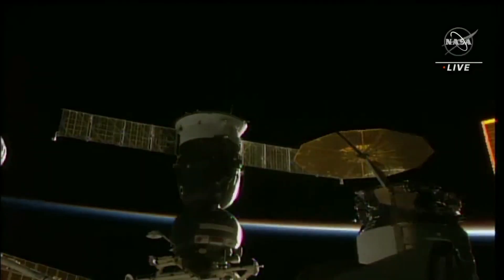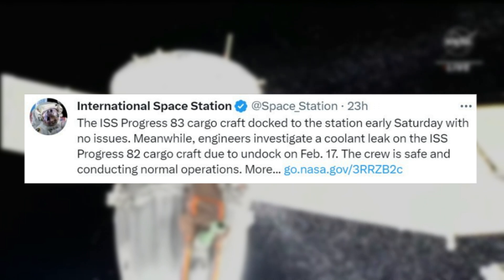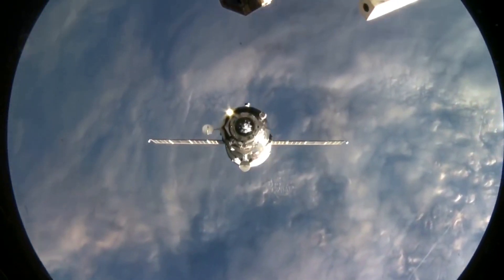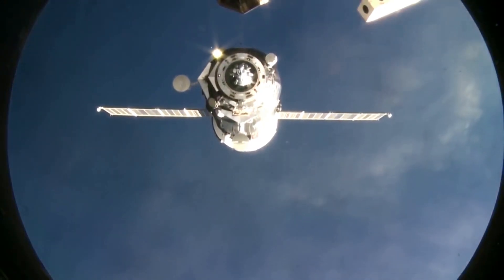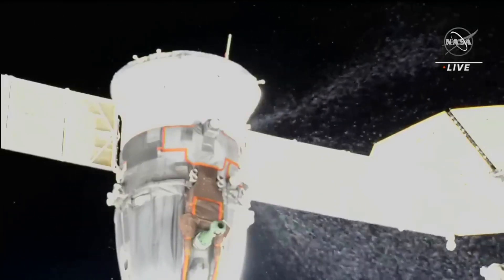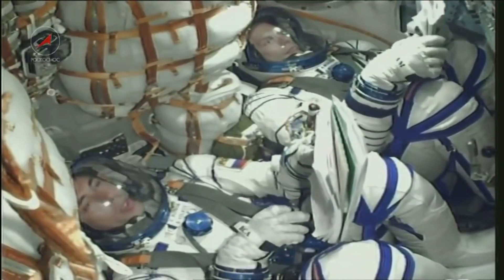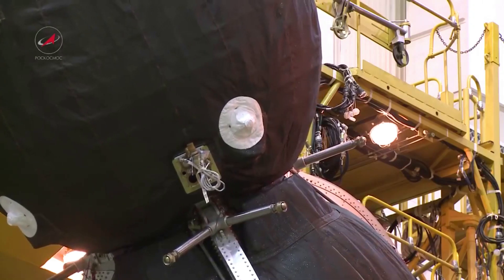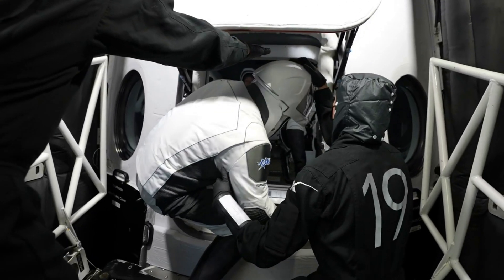A Second Russian Spacecraft Is Leaking At The ISS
Recently in December, the Russian Soyuz MS-22 leaked all of its coolant into space a few months after docking with the International Space Station. The crew of three that it brought are now waiting for a replacement Soyuz scheduled to launch later this month. Unfortunately, NASA just revealed another Russian spacecraft has sprung a leak.

Yesterday, NASA reported that engineers recorded a depressurization in the unpiloted Roscosmos Progress 82 cargo ship’s coolant loop, which is docked to the space-facing Poisk module at the station. Currently, they are not completely sure what the problem is and are working to figure out a solution. This spacecraft originally arrived in October last year and was meant to leave in a few weeks.

Now with this problem coming up, there are a few unknowns regarding its future. This would mark the second time in two months, a Russian spacecraft docked with the International Space Station (ISS) has sprung a leak. Here I will go more in-depth into this new leak, what NASA knows at the moment, what to expect in the coming days, and more.

Chapters:
0:00 - Intro
0:52 - New Spacecraft Leak
2:40 - Russian Concerns